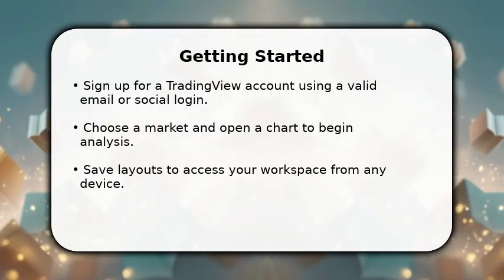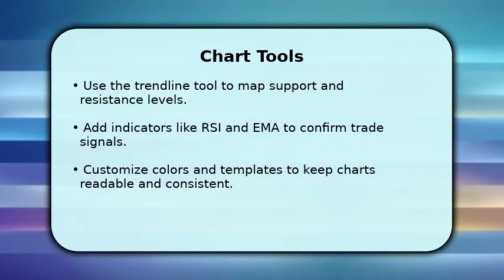How to Use Tradingview by Ravi R Kumar - Step by Step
How to Use Tradingview by Ravi R Kumar - Step by Step | 🔒 Surfshark VPN Deal — Stay private and secure. $1.99/mo + 3 Months Free ▸

In this comprehensive guide, Ravi R Kumar takes viewers through the process of using TradingView step bystep. From setting up your chart to analyzing technical indicators and executing trades with precision, learn how to leverage one of the most popular trading platforms for financial markets.

TradingView tutorial, financial charts, technical analysis, market entry points, trade execution on TradingView